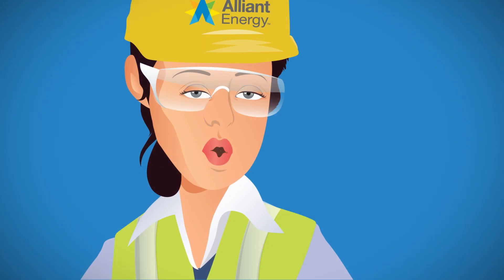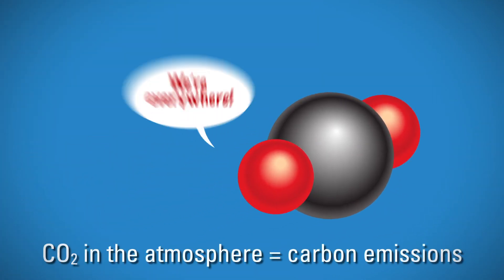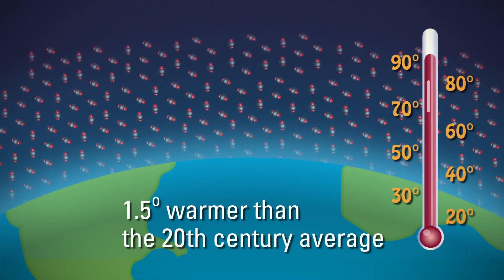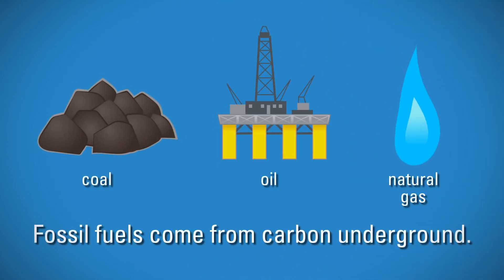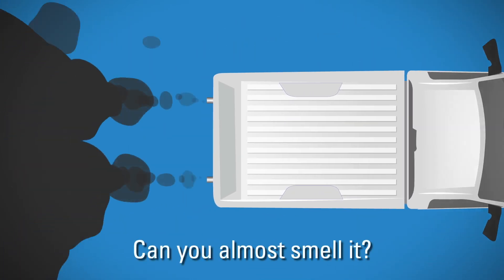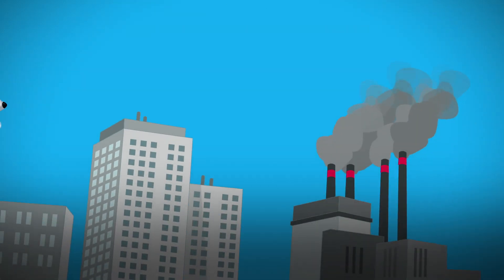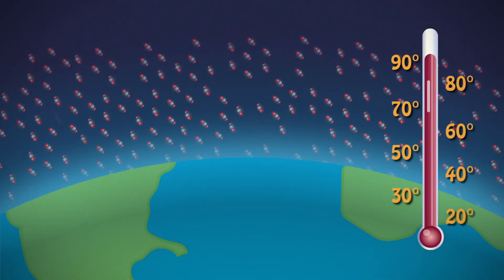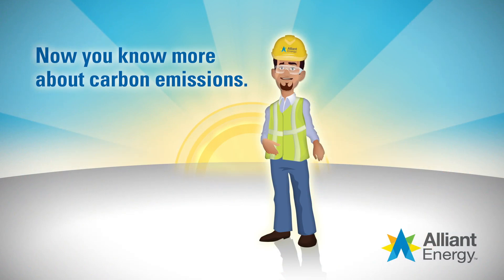What are carbon emissions?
What are carbon emissions and where do they come from? What impact do they have on the environment? Why is it important to reduce our "carbon footprint?" (Presented by AlliantEnergyKids.com)